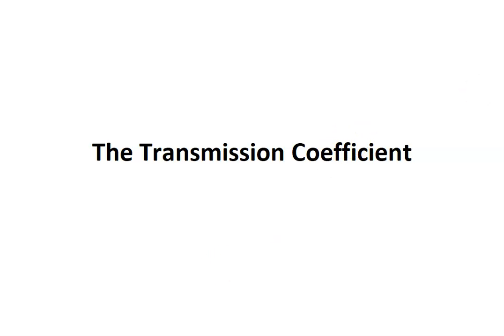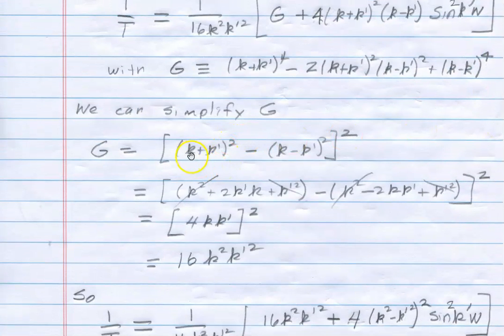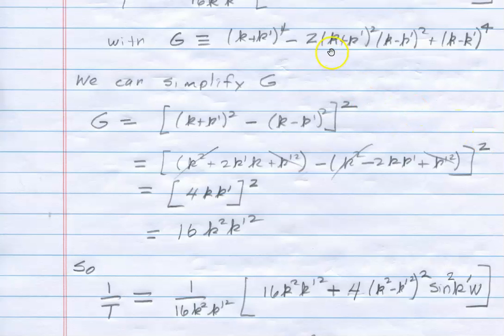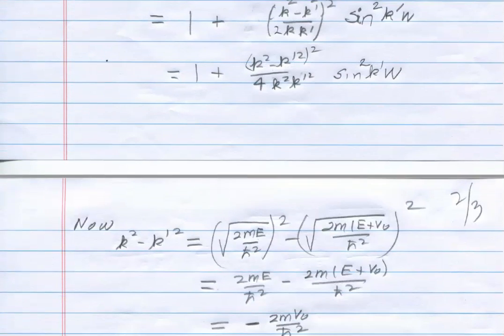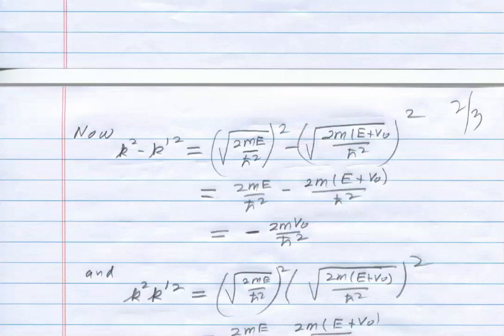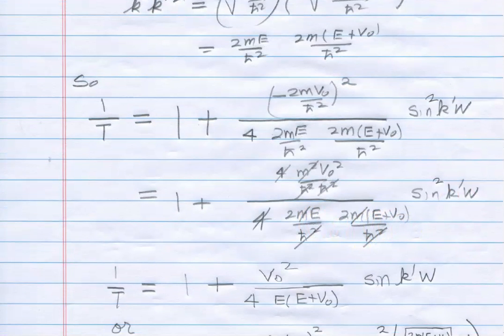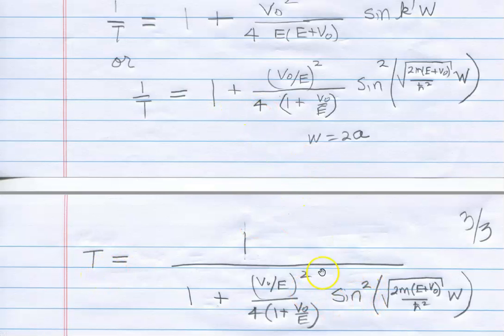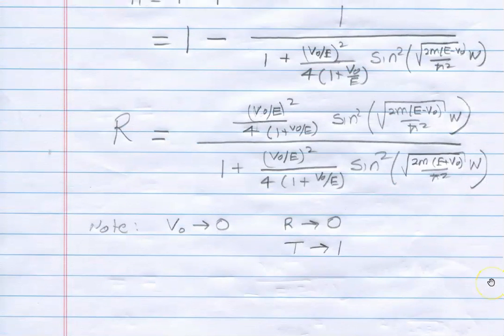Lecture 3c The Transmission Coefficient